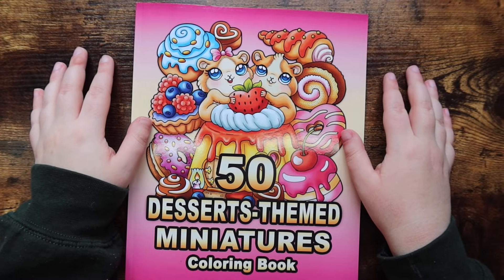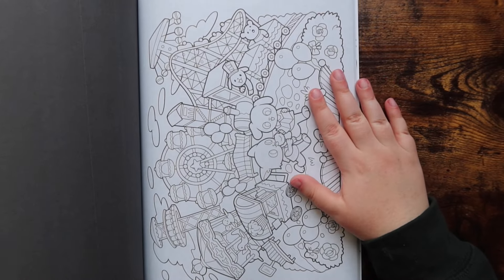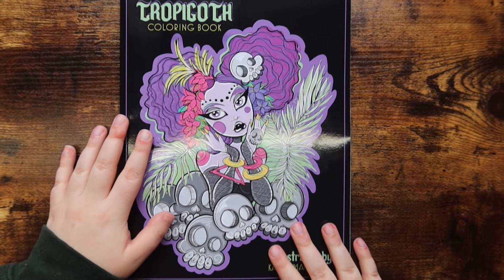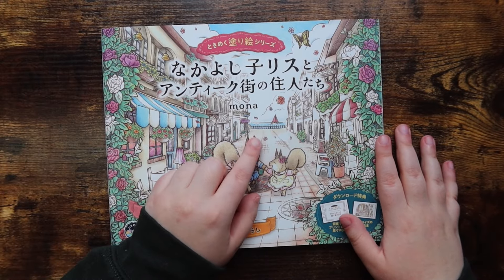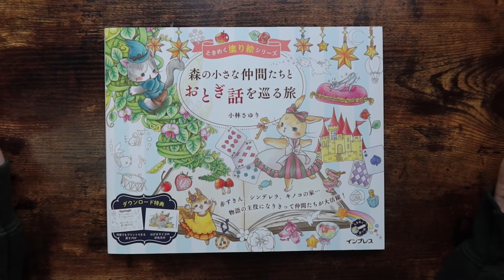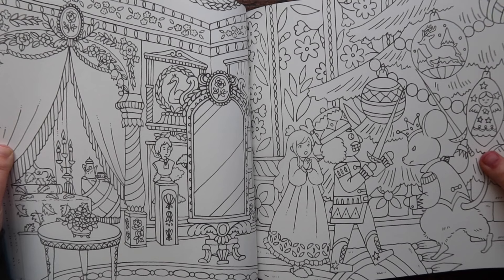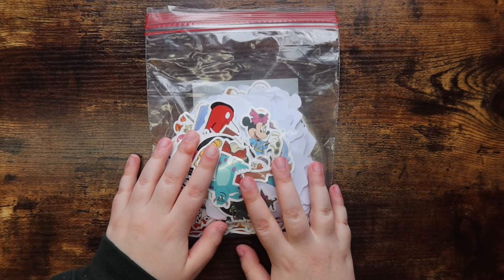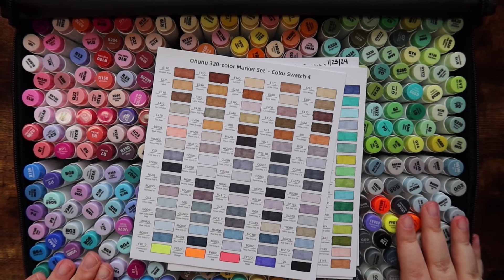january 2024 coloring haul!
Hi friends! In today's video, I am showing you all of the coloring books/supplies I got in January!